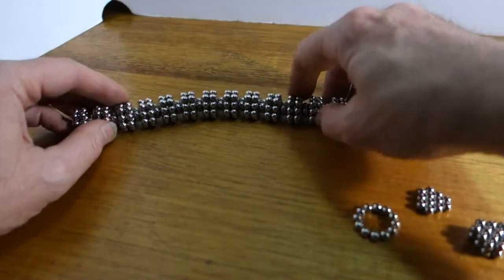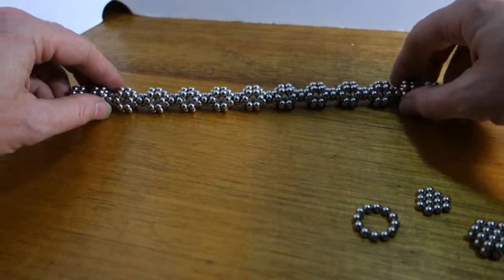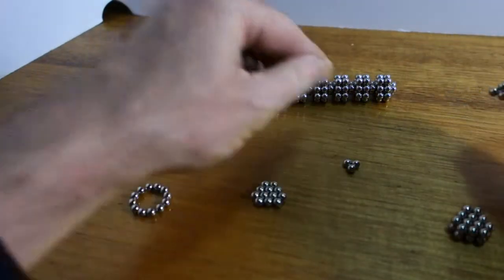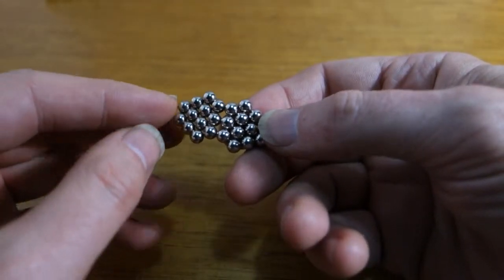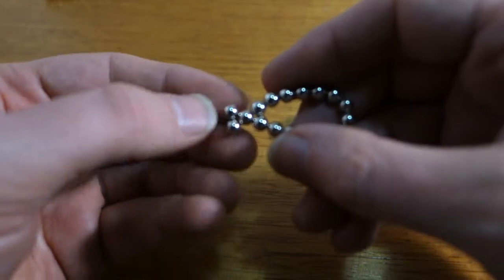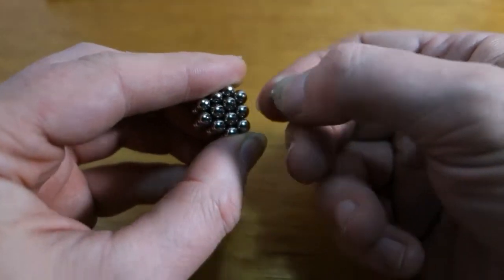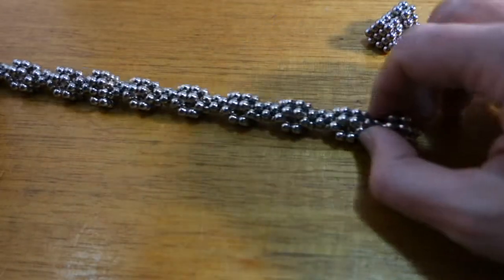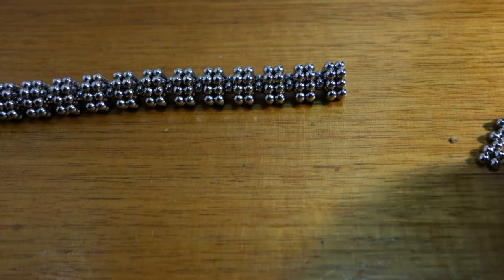Small Snake- reversible 185% expansion, flexible, 2 stable states, Tutorial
this snake expands to about 185% of its shortest length, under tension.  It has two stable states, expanded (slightly less than the full 185%) and compressed, and it is very flexible in the expanded state, and reasonably flexible in the compressed state.  The core tube is only a 3ring.